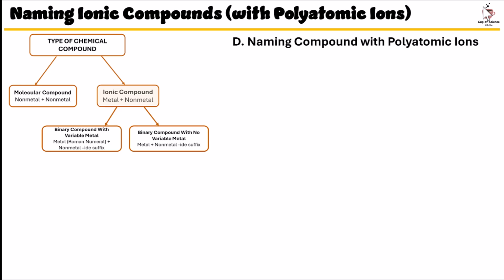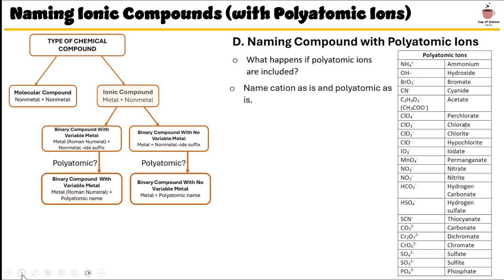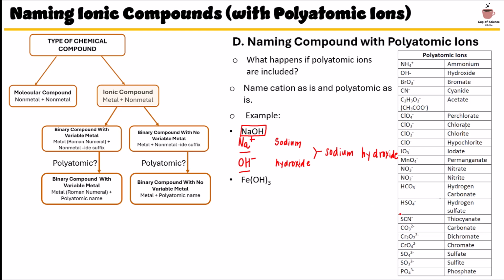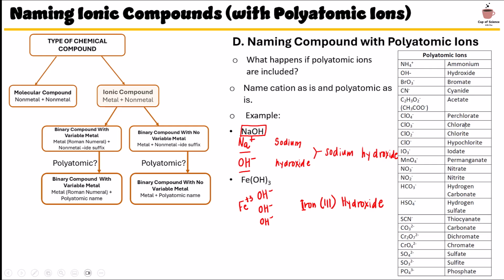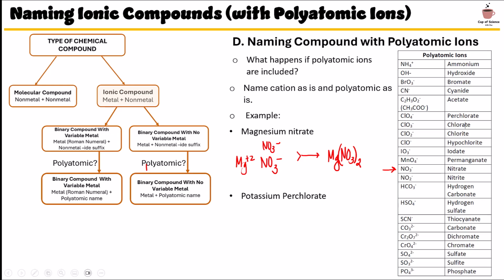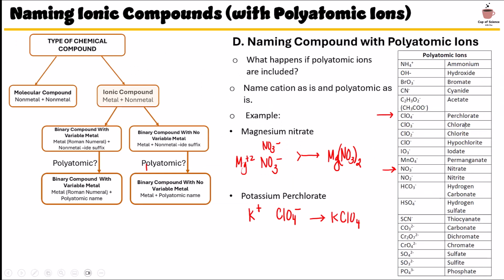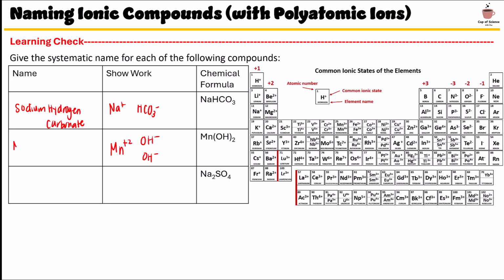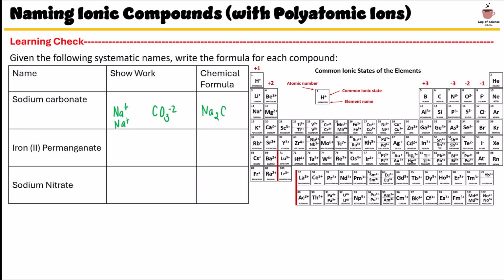Naming Ionic Compounds Part 3 (Metals with Polyatomic Ions)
2.3 Naming Ionic Compounds Part 3 (Metals with Polyatomic ions)